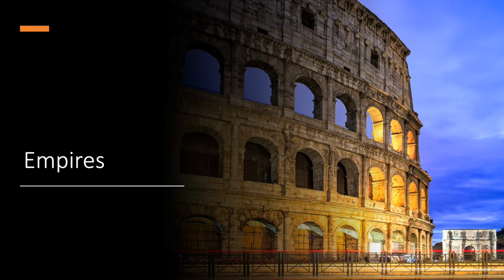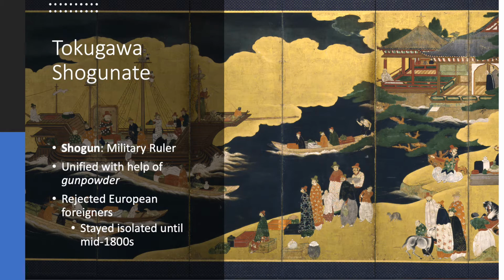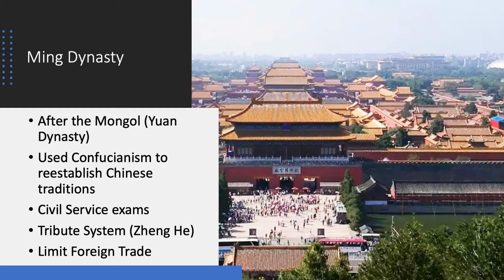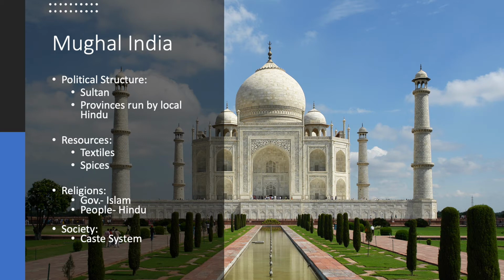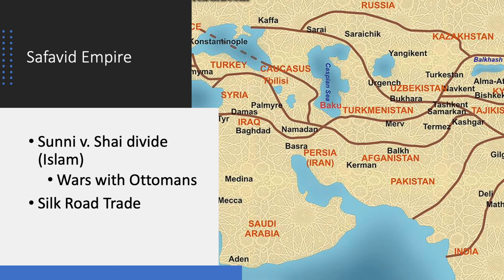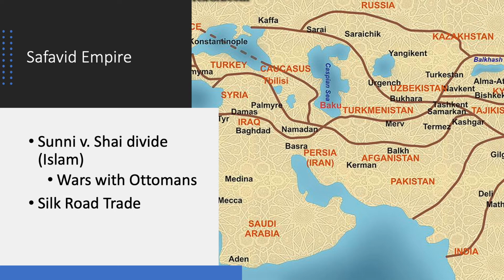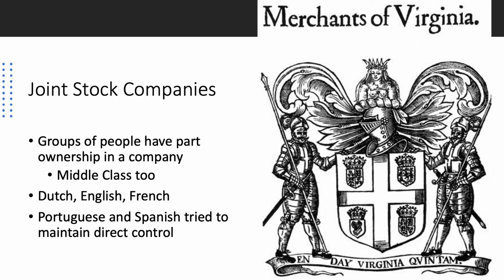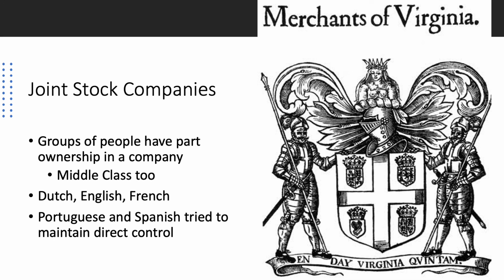1450-1740 Review: Empires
• Tokugawa Shogunate
• Ming Dynasty
• Mughal Empire
• Safavid Empire
• Ottoman Empire
• Songhai
• Muslim-European rivalry in the Indian Ocean
• Joint Stock Companies